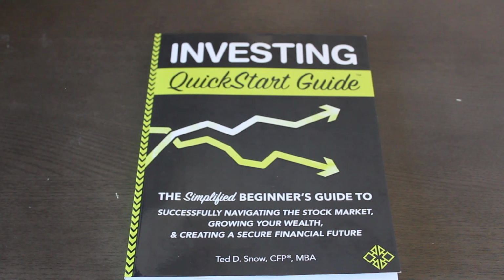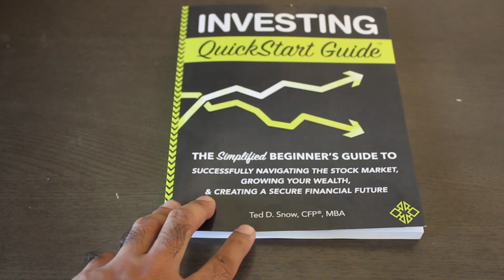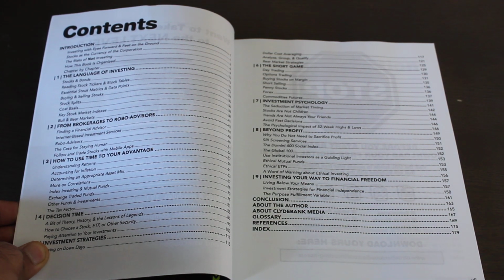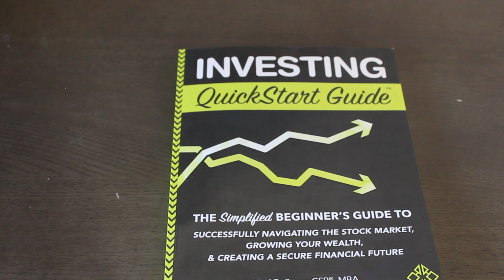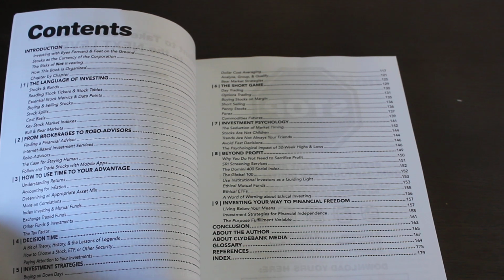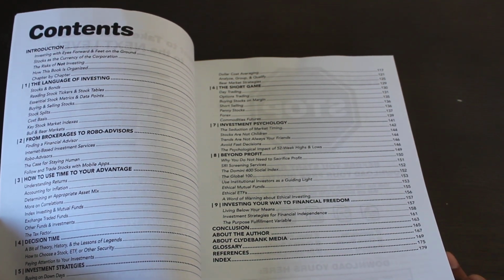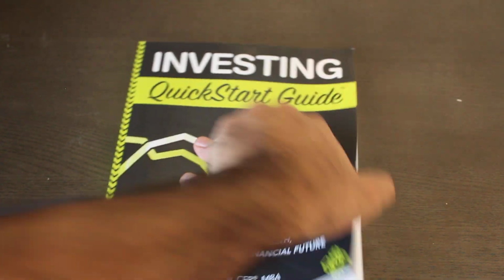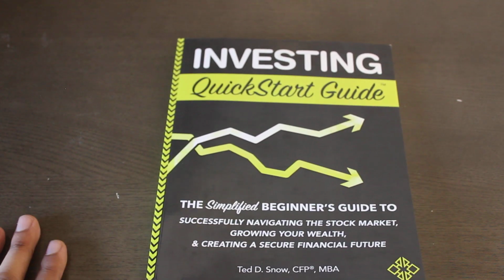How To Start Investing QuickStart Guide / Review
►Investing QuickStart Guide

The Product Is: "Investing QuickStart Guide: The Simplified Beginner's Guide to Successfully Navigating the Stock Market, Growing Your Wealth & Creating a Secure Financial Future

"Useful information and practical application are what people look for when they start investing their own money. Ted has compiled valuable, easy-to-learn-and-understand graphics, anecdotes, reminders, hints, and examples of what it takes to establish a foundation of solid investment skills. Three decades of experience are shining through in his book to educate people to be successful investors." - Erin Botsford, CFP®, CRPC, CEO, Botsford Financial Group

"Ted has always impressed me with his perfect balance between superior financial planning and a genuine care for his clients. This book is full of Ted's wisdom. It is an excellent, well written, easy-to-understand foundation for beginners wanting to start investing, and a wonderful resource for tenured investors." - Ken Painter, CFP®, Founder & Chief Wealth Advisor, Strata Wealth Advisors LLC

"The Investing QuickStart Guide will help anyone who is serious about learning the important principles of investing. It will be equally worthwhile as a reference for those with some experience. It is an easy read, written in an understandable way, with great insights. It is a valuable part of my investing library." - David H. Easton, CFP®, Principal, Catalyst Retirement Advisors

"Ted has accomplished a rare blend of important objectives in this book. On the one hand, this resource is an excellent introduction for new investors to devour as they learn the discipline and strategies it takes to be a good investor.  On the other hand, I found Ted's compilation to be an excellent reference for the experienced investment team in our advisory office. While I was familiar with most of the topics discussed, there were some that I needed a refresher on, which Ted has done succinctly and effectively. Now, instead of immediately turning to Google or Investopedia, I'll turn to this book when I need to research an investment concept."- Alan Roseman, CPA, CFP®, CAP® & Chris Langford, CAP®"